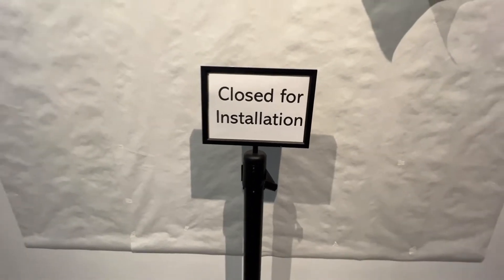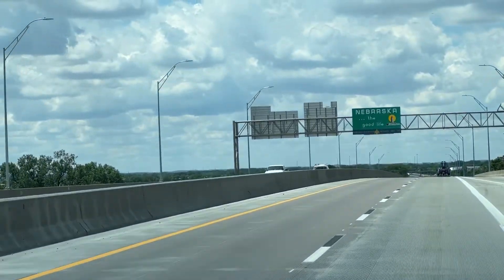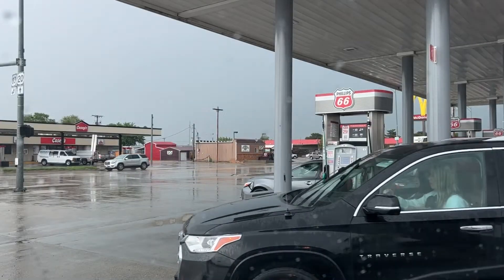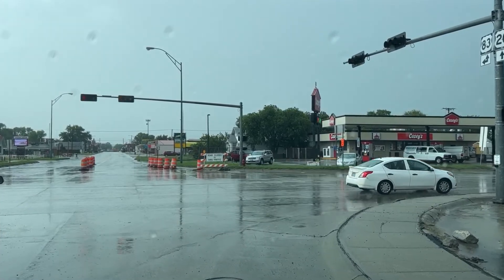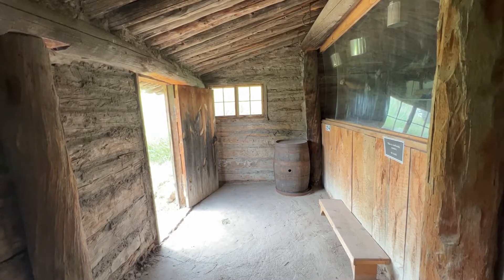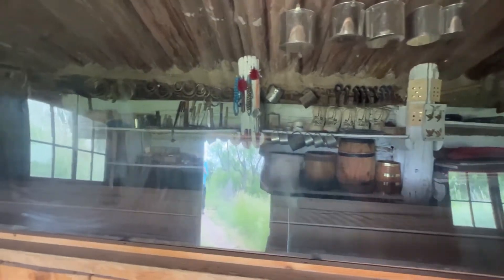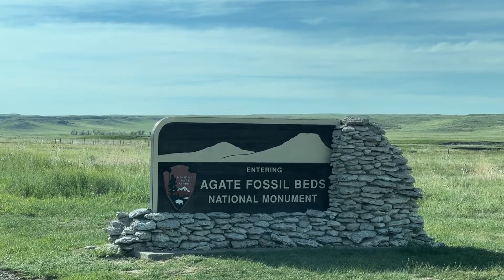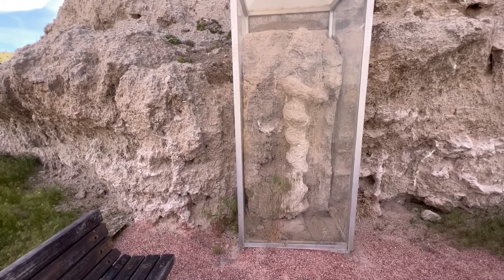HIGHWAY 20 ROAD TRIP ADVENTURE. FROM THE MISSISSIPPI RIVER TO NEBRASKA. THE JOURNEY WESTWARD.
Highway 20 Road Trip Adventure.  After leaving the Mississippi River, we journey westward.  What is Iowa like?  Come see our definitive clip.  What happens when we visit an Iowa art museum?  Is Nebraska passive aggressive?  See the Ashfall Fossil Beds State Park fossils.  What does a genuine fur trader post look like?  Do black cows have the right of way?  Is Agate Fossil Beds National Monument worth a visit?  Come along with us on our journey,

S and J Excellent Adventures.